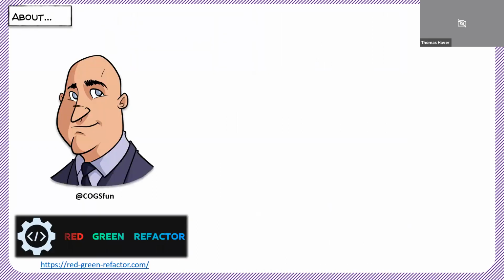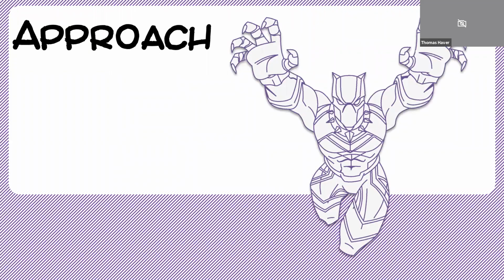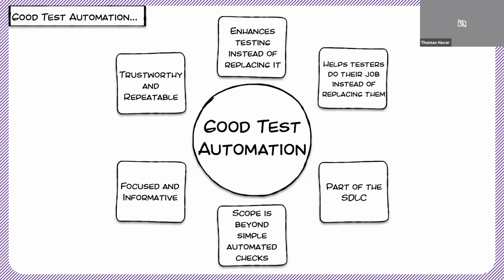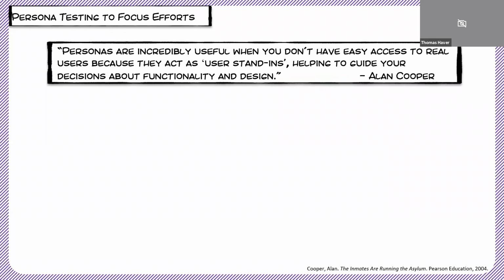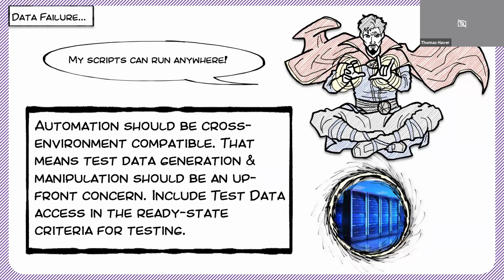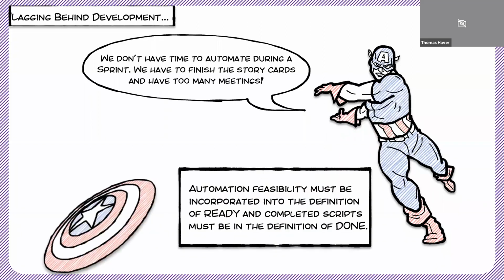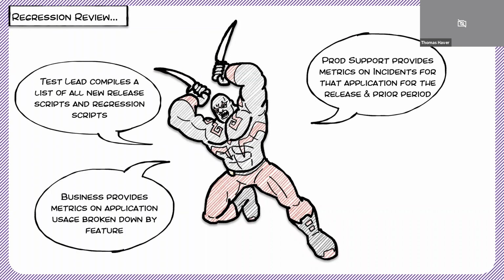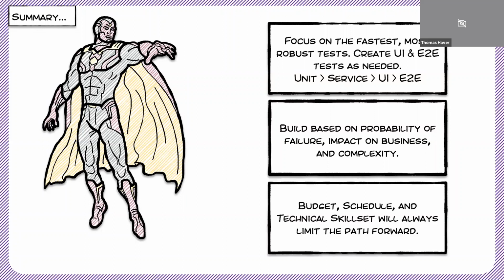The Automation Firehouse: Be Strategic and Tactical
Thomas Haver explores the widespread adoption of test automation and the challenges it has led to, ranging from development lifecycle integration to simple scripting strategy.

Just because a scenario CAN be automated doesn't mean it SHOULD be automated. Thomas walks through common scenarios, best practices for implementation plans, and measuring ROI.